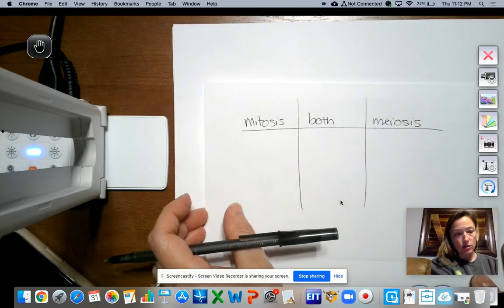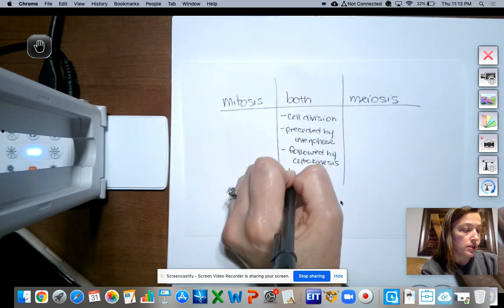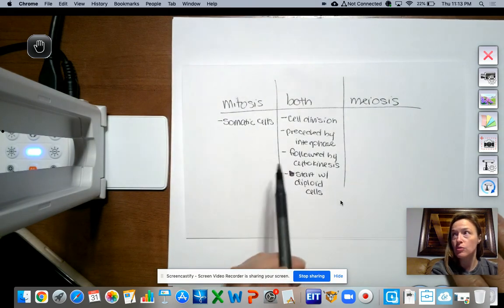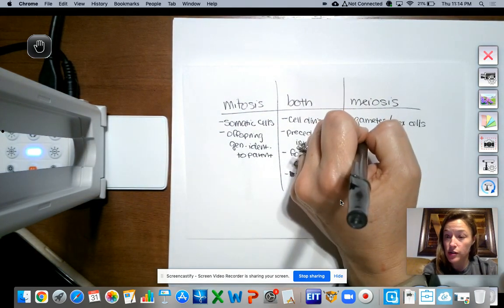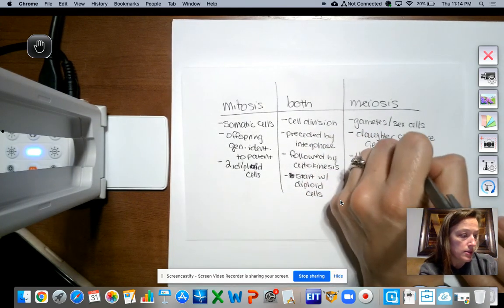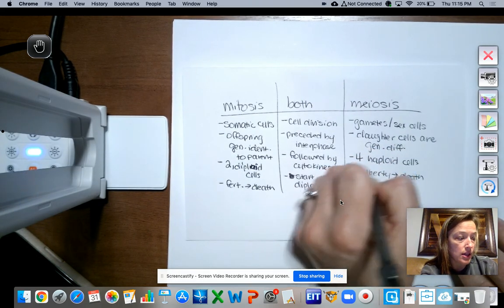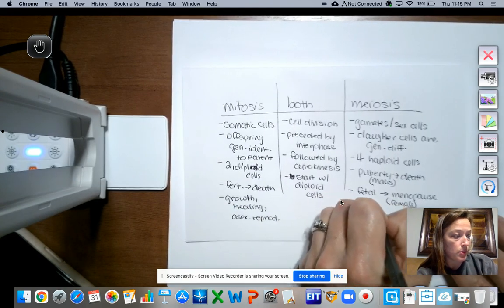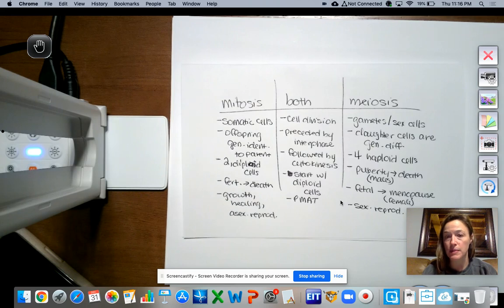Mitosis vs. Meiosis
Covers material that addresses the following learning target:
I can compare and contrast mitosis and meiosis.